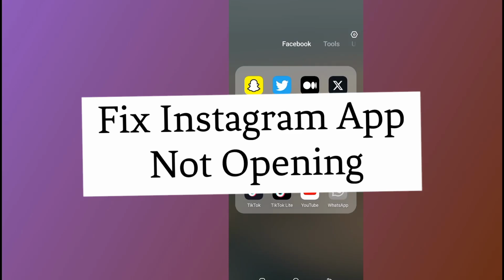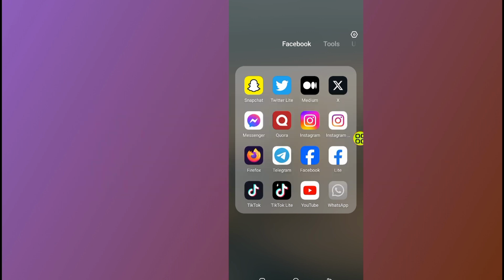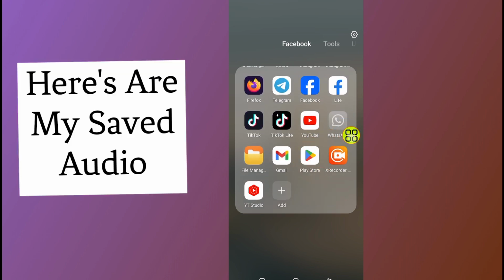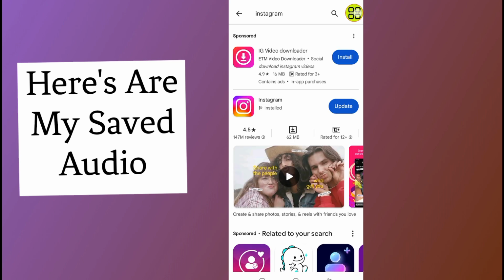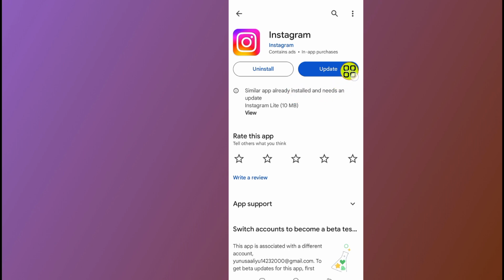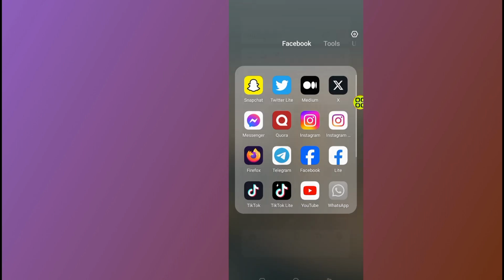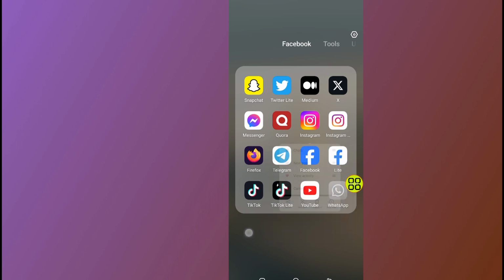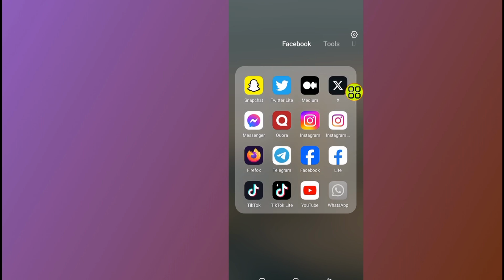How To Fix Instagram App Not Opening | How To Solve Instagram Not Opening - Easily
Master How To Fix Instagram App Not Opening in a few simple steps. If you are looking for a video about how to fix instagram not opening, here it is! In this video I will show you how to fix instagram not opening problem. Be sure to watch the video to the very end. You will learn how to solve instagram not opening